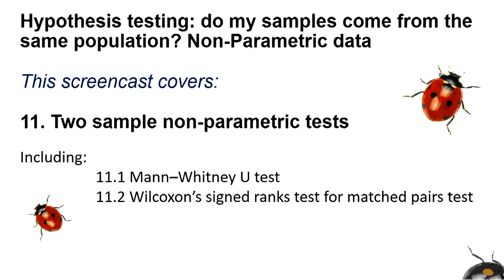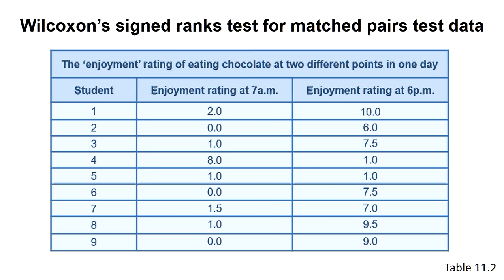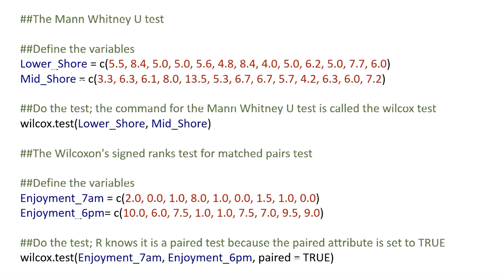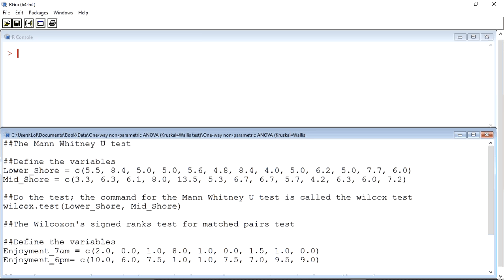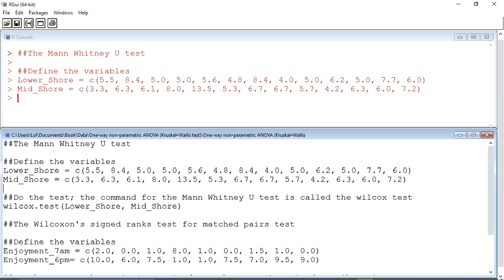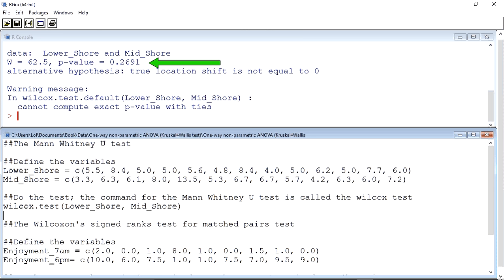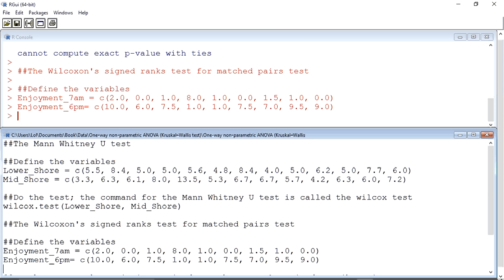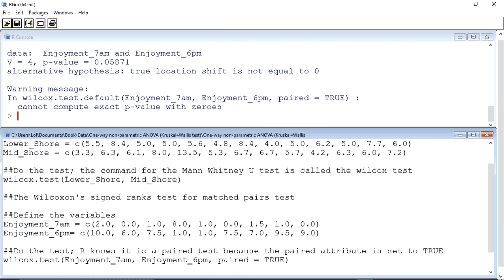Two sample non-parametric tests in R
See how to carry out two sample non-parametric tests in R, including the Mann-Whitney U test, and the Wilcoxon’s signed ranks test for matched pairs test.
This video relates to sections 11.1 and 11.2 in the book Research Methods for the Biosciences third edition by Debbie Holmes, Peter Moody, Diana Dine, and Laurence Trueman. The video is narrated by Laurence Trueman.